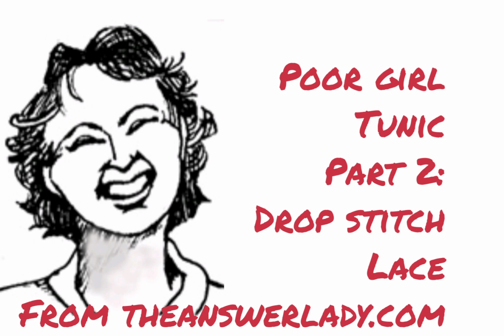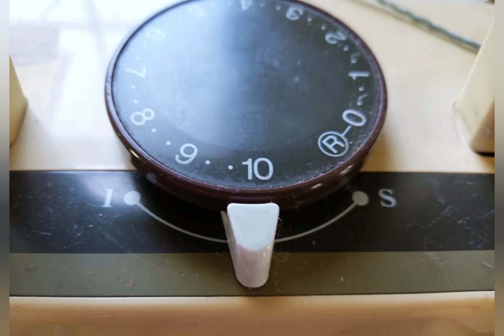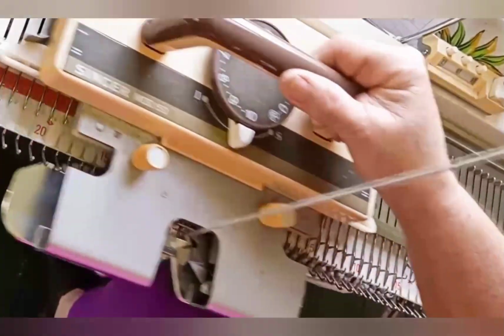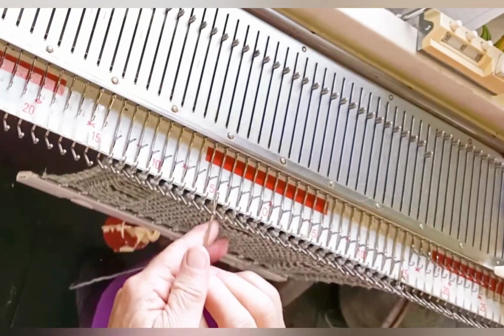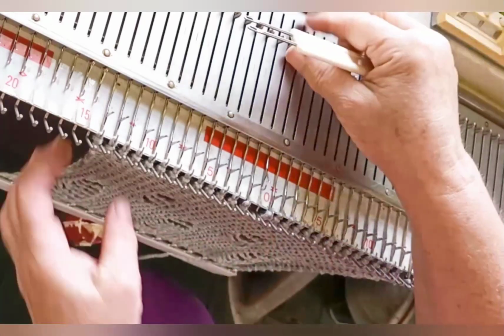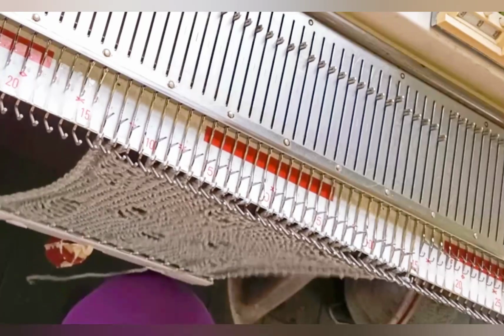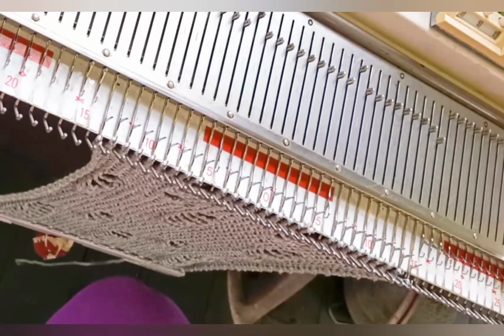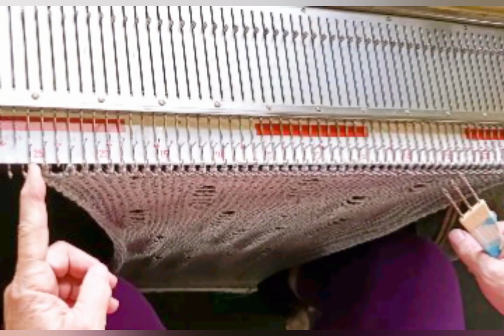Poor Girl Tunic part 2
Learn how to make the fabric for the sweater in this video.

The written pattern is now available in the Can You Top This? book, which is available here